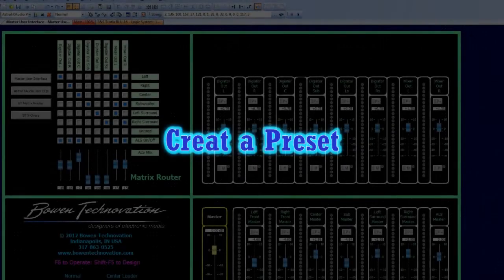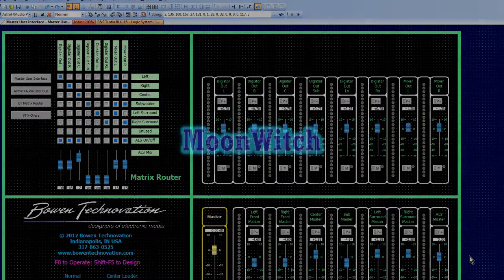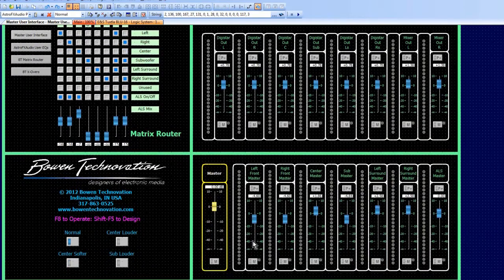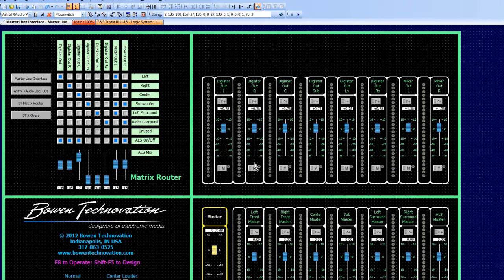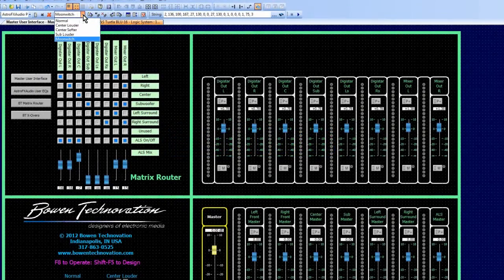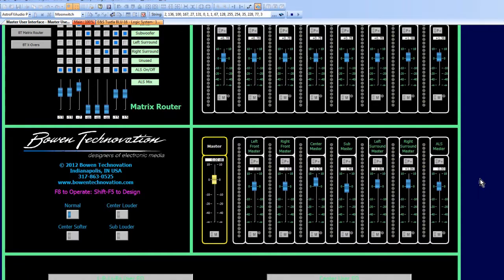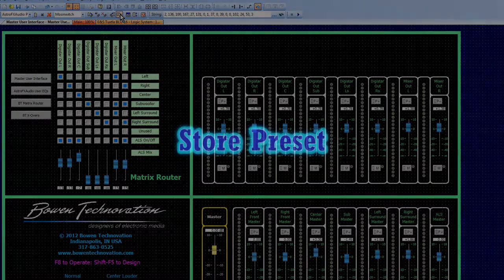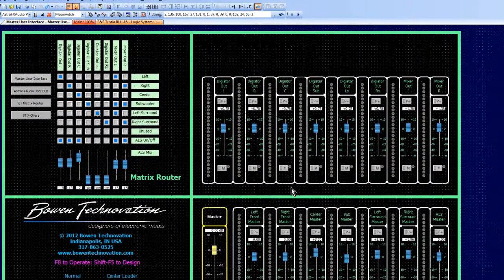AstroFXAudio Tutorial How to Create a Preset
Instructional video on how to create a user preset in the Bowen Technovation AstroFXAudio system.